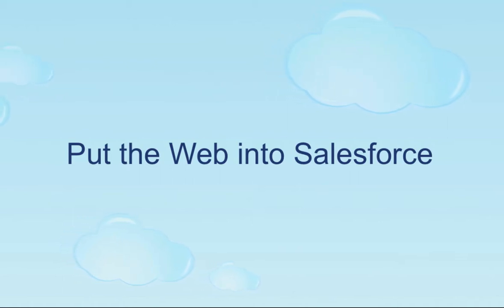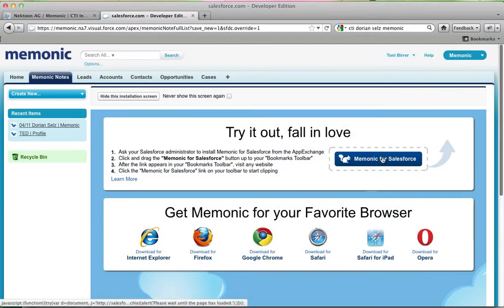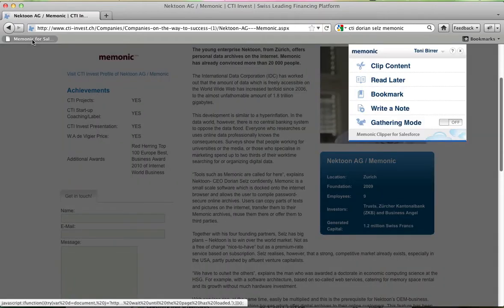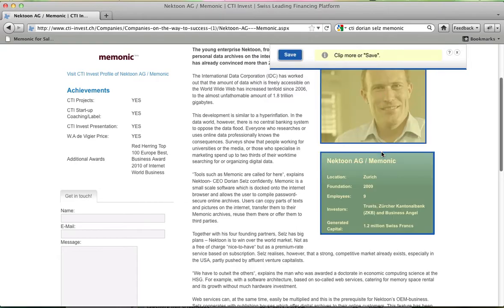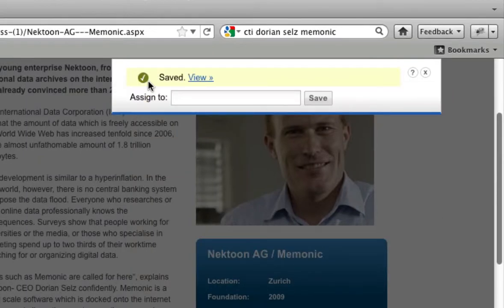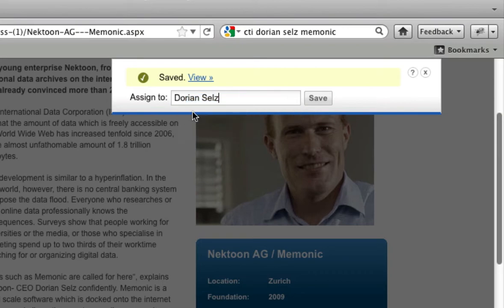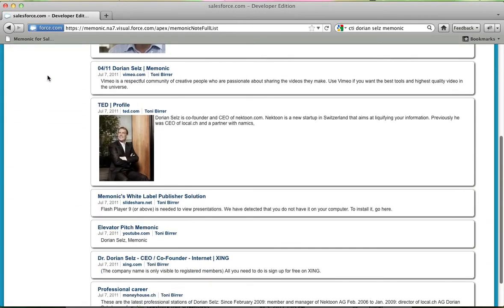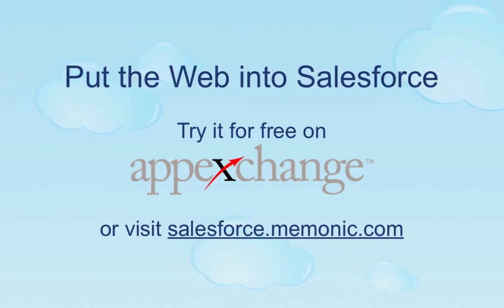Put the Web into Salesforce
Coming this summer: The Memonic Clipper for Salesforce. Collect information on prospects, straight from the web. Anything you clip will automatically go into Salesforce. No copy pasting. Just clip, and go.